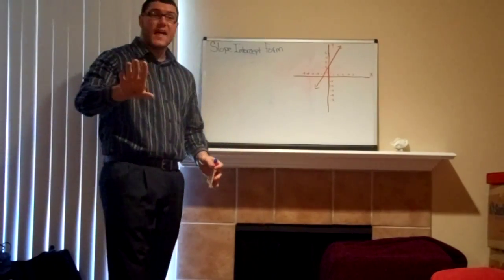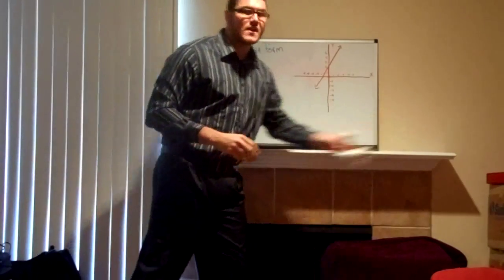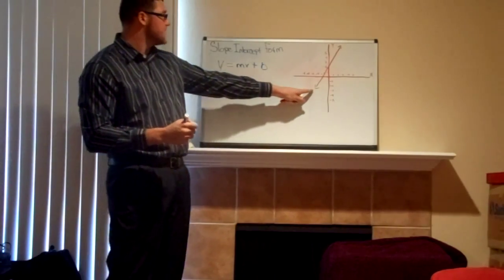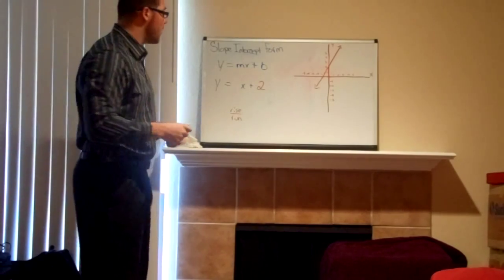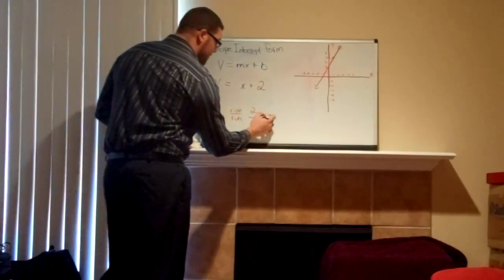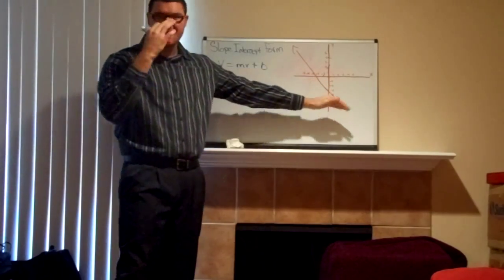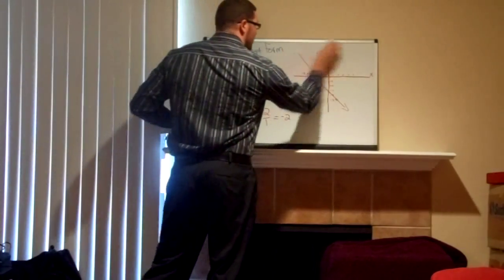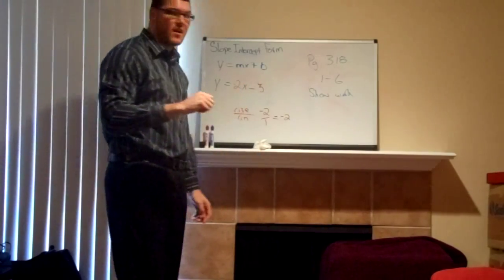CF Writing Equations